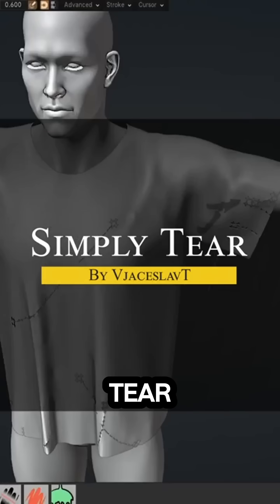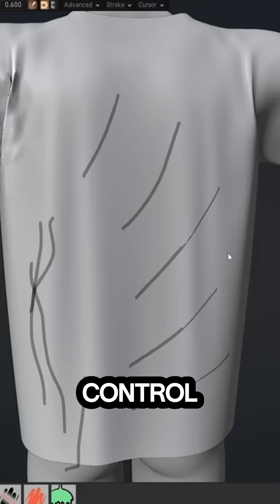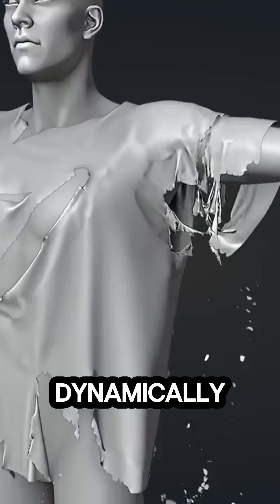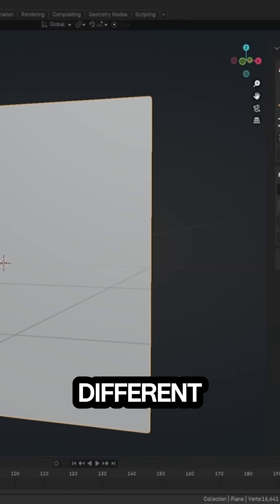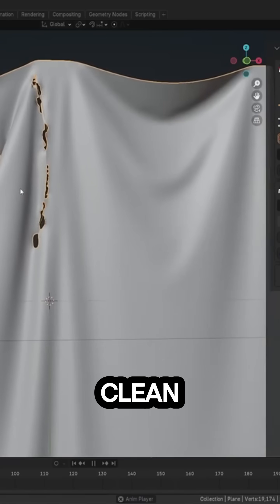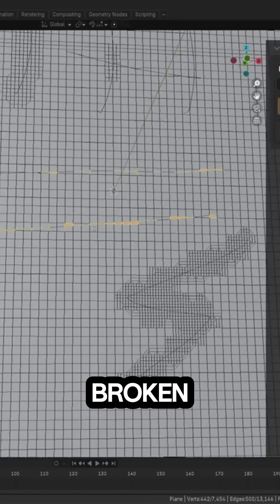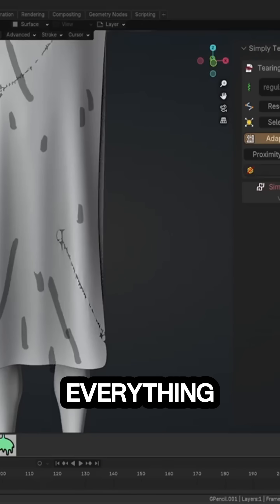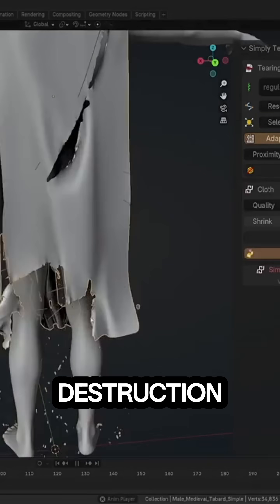Blender Addon For Realistic Mesh Tearing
Simply Tear

Simply Tear is a Blender addon for realistic mesh tearing. It lets you simulate controlled breaks with adjustable tension, thickness smoothing, and optional collision detection. You can animate the tear process nondestructively in Object or Edit mode—useful for destructible props or stylized effects.

Productivity►:
Clean Panels